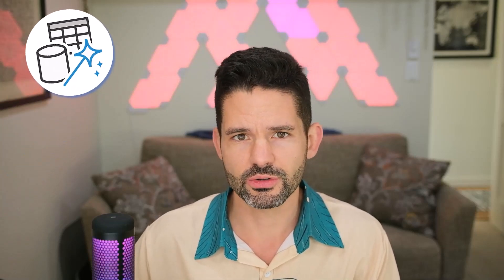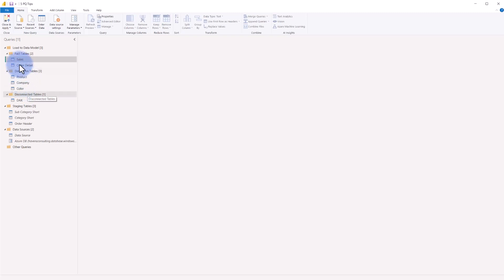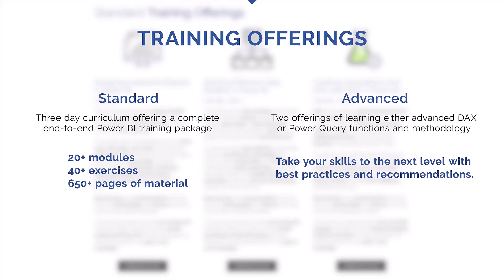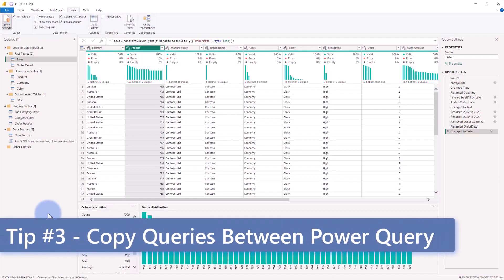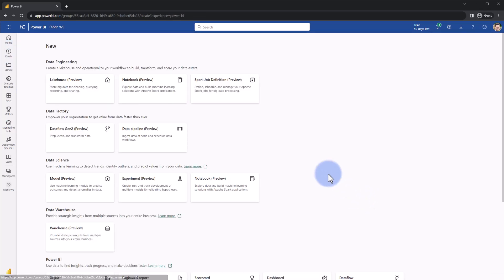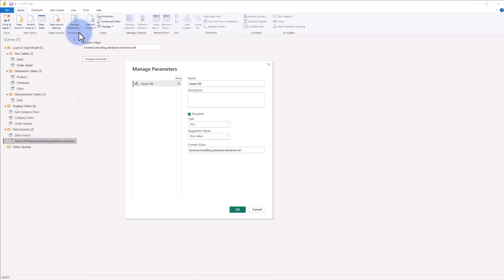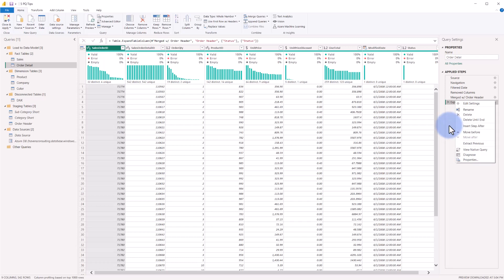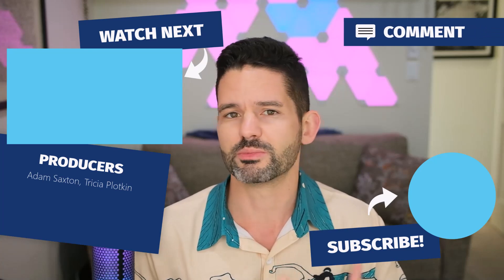5 Pro Tips for Getting Started with Power Query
Learn about five useful tips and techniques for upgrading your Power Query skills. These tips can be useful for those just getting started in Power Query, and even for those maybe a bit more familiar or intermediate with the tool. Tune in to learn more!

VIDEO CHAPTERS 🎥
0:00 - Start of Video
0:45 - Tip 1: Folders & Notes
3:18 - Tip 2: Formula Bar / Column Statistics
4:53 - Tip 3: Copying Queries
6:25 - Tip 4: References & Parameters
8:05 - Tip 5: Maintaining Query Folding